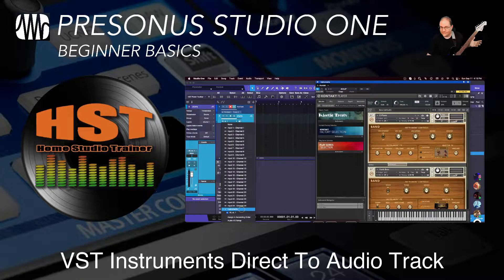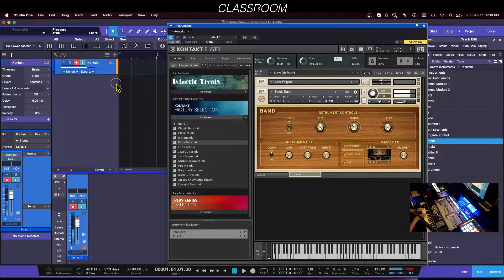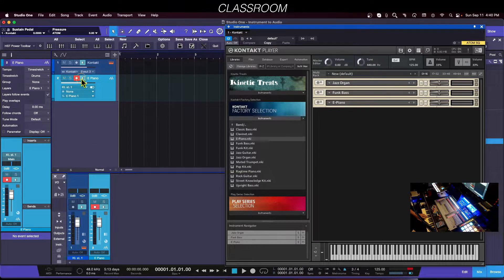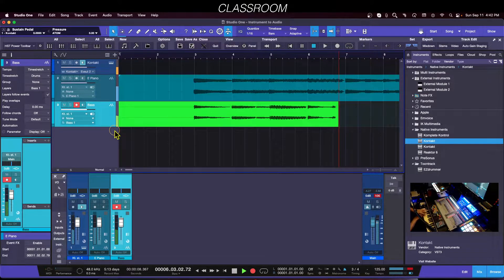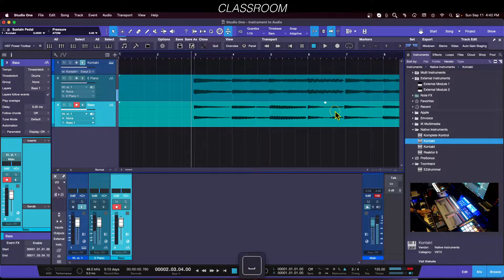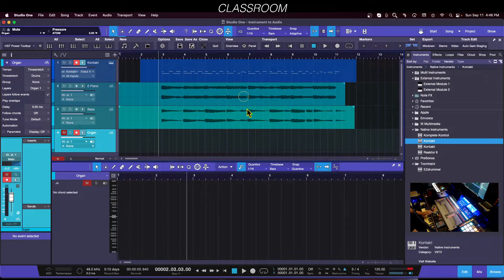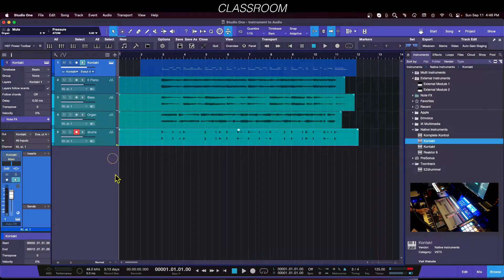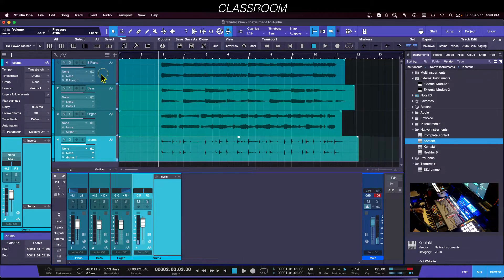VST Instruments Direct To Audio Track - PreSonus Studio One Beginner Training - Home Studio Trainer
Alprazolam